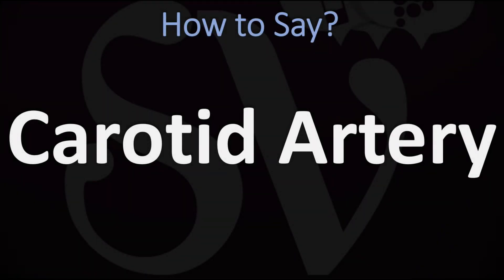How to Pronounce Carotid Artery? (CORRECTLY)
This video shows you How to Pronounce Carotid Artery (carotid, arteries), pronunciation guide.